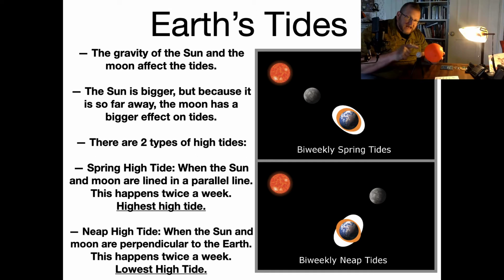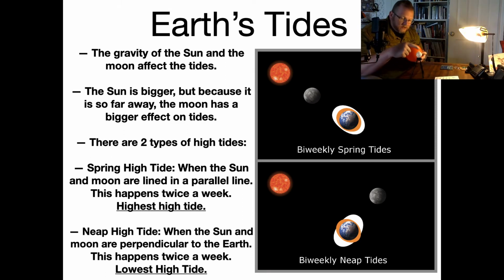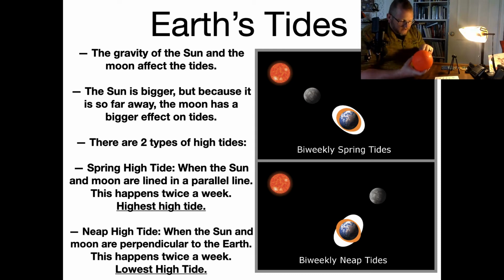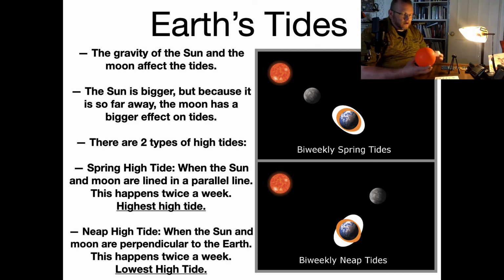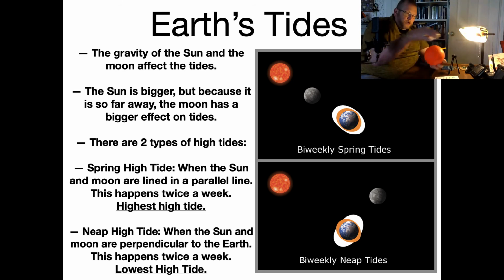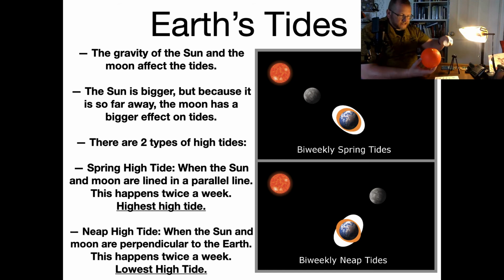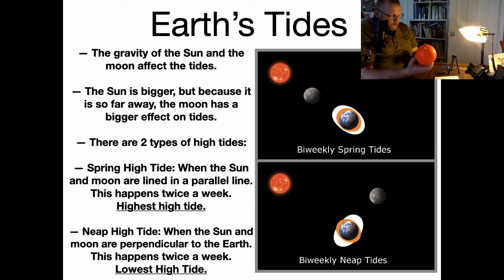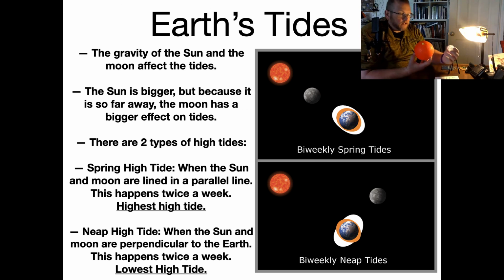EE 1 1 2 Tides